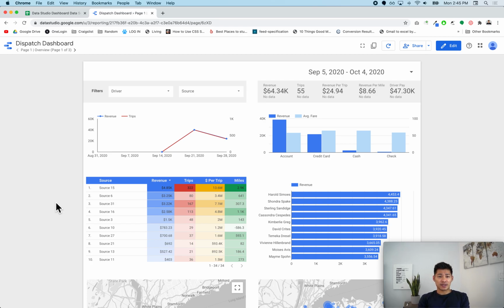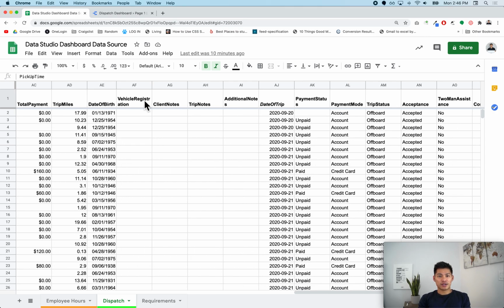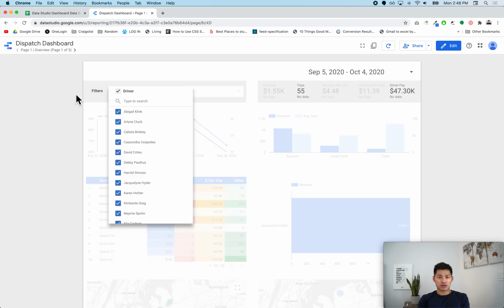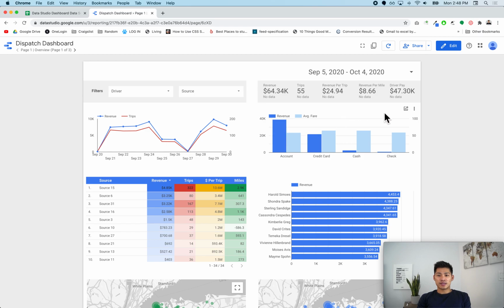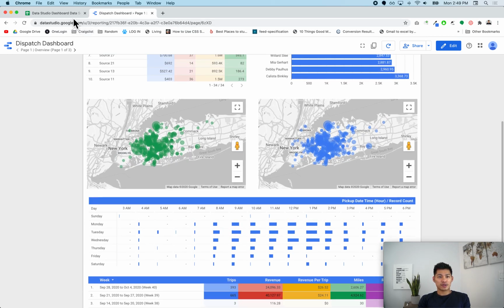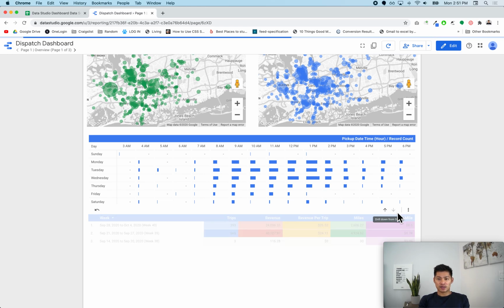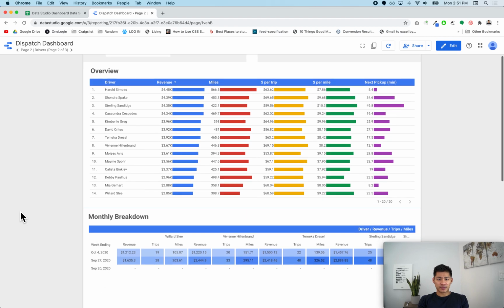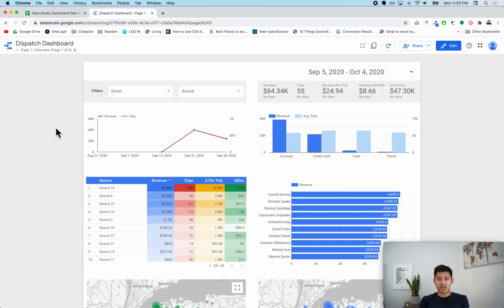Google Data Studio Dashboard - Using Google Sheets as a Data Source Walkthrough